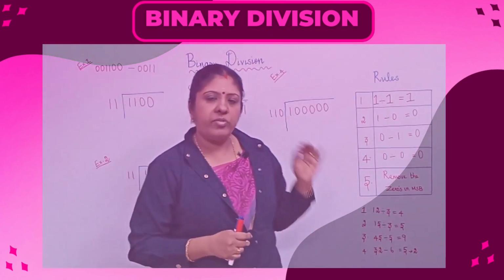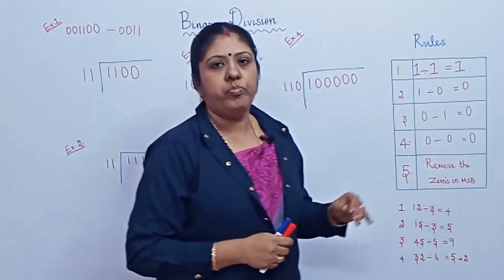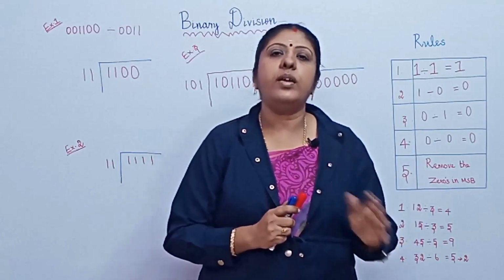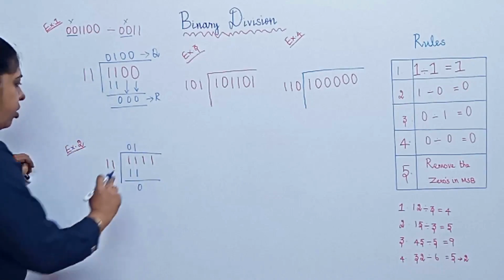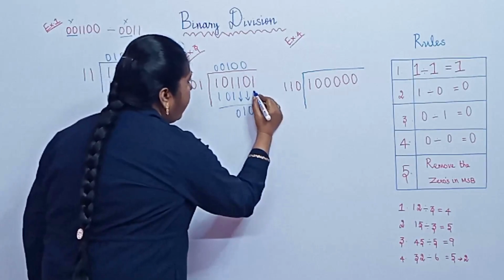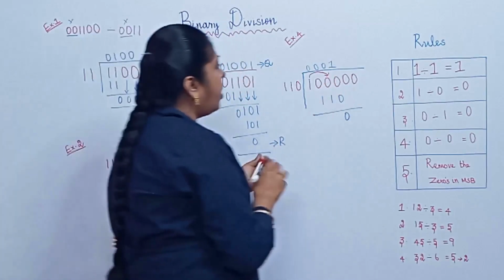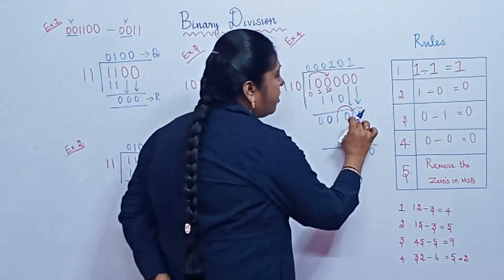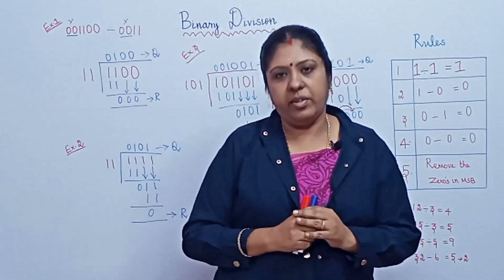2.7 Binary Division|How to Divide Binary Numbers| Binary Division Questions in English |Sai Suriyas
2.7 Binary Division – How to do Binary Division in English – Binary Division Method in English – Binary Number Division - Binary Division Questions in English - Sai Suriyas Academy

How to do Binary Division